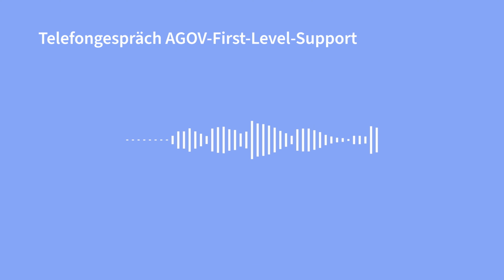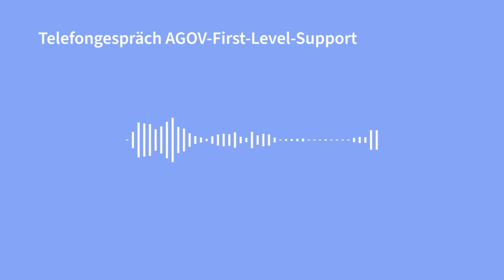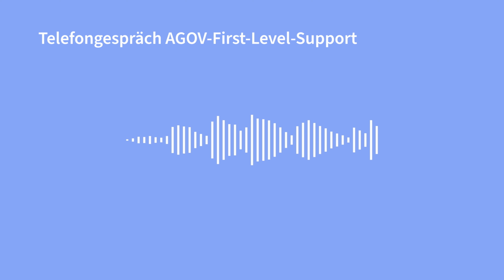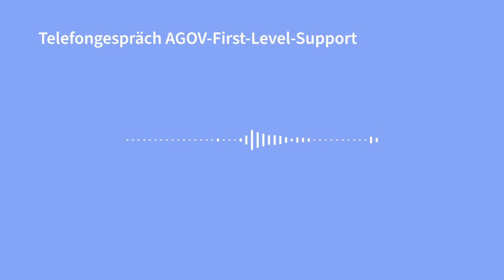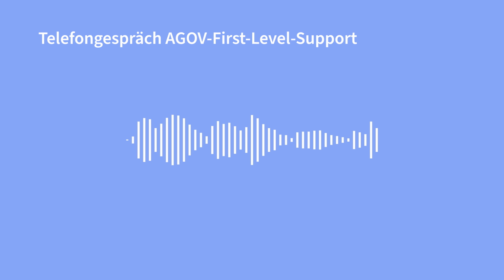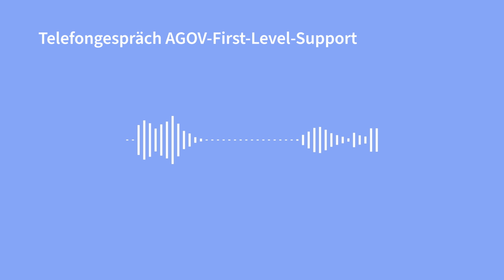Skills required for AGOV support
This video provides examples of the skills needed by AGOV support staff.